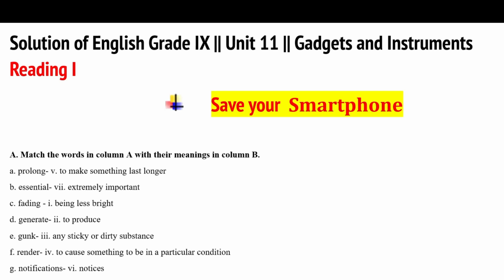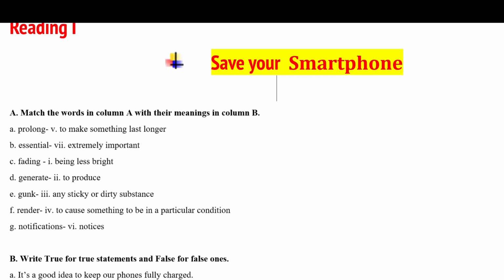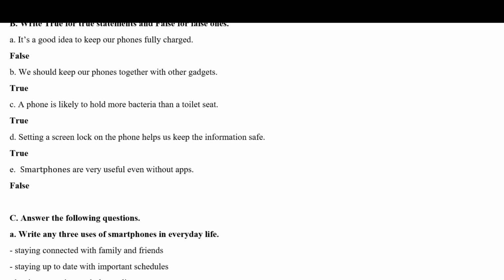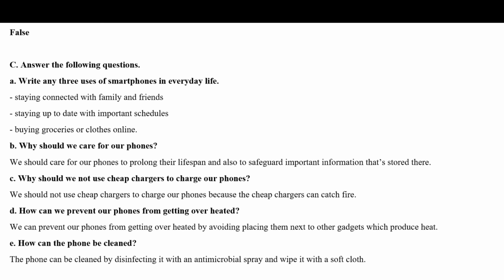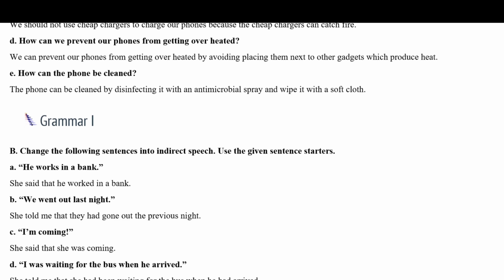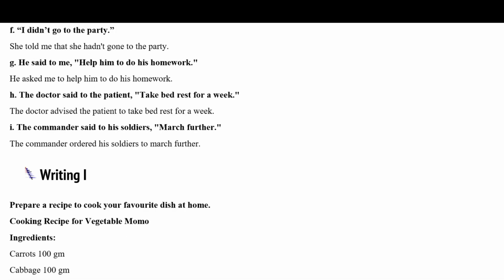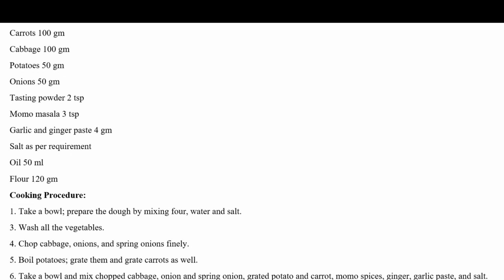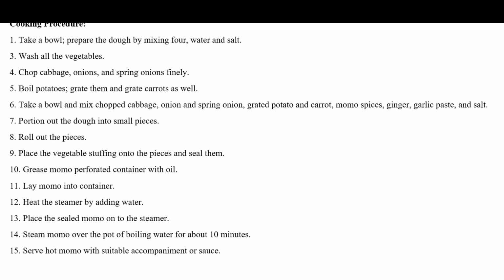Solution of Class 9 English Unit 11 Reading I Save your Smartphone | Gadgets and Instruments ex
About this knowledgeable video:-
Solution of Class 9 English Unit 11 Reading  I  Save your  Smartphone | Gadgets and Instruments  all exercises solved 2081

 Save your  Smartphone all exercises solved in 2081

Gadgets and Instruments   all solutions of reading I

Reading of Gadgets and Instruments  class 9

 Class 9 English Unit 11 Reading  I  Save Your Smartphone exercise

 Unit 9 Gadgets and Instruments All Exercises Solved

 grade 9 english unit 11

Gadgets and Instruments  English Unit 11

class 9 english unit 11 Exercise

grade 9 English unit 11 reading text solution

Compulsory English class 11

online classes English

You can ask in the comment box below the video if you want to ask something.